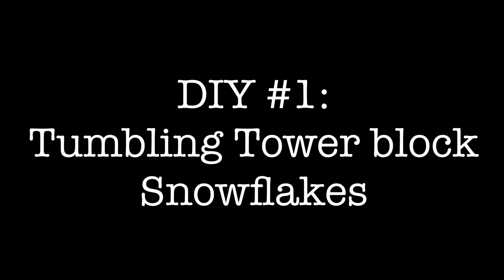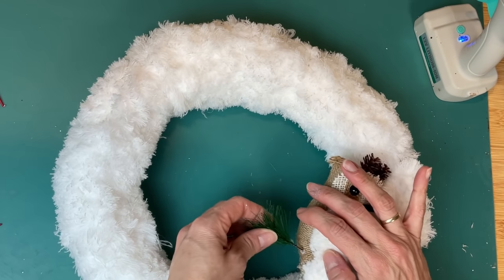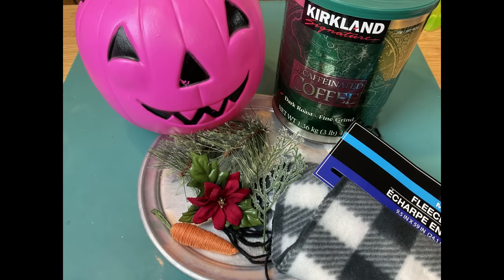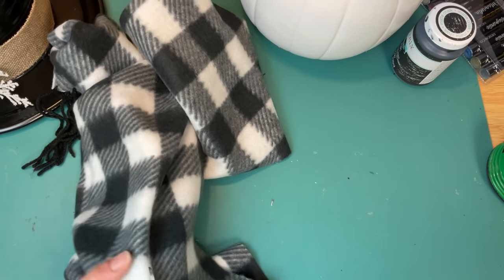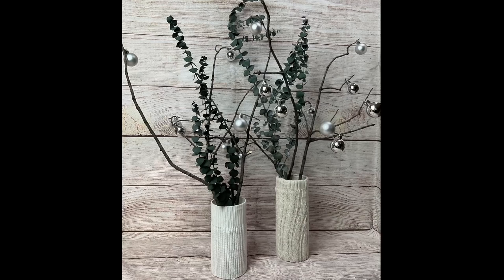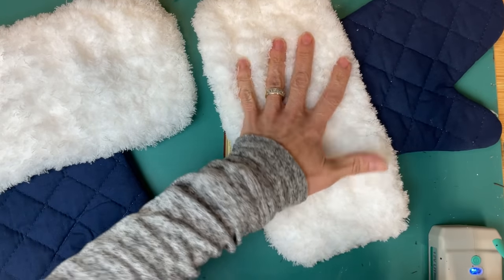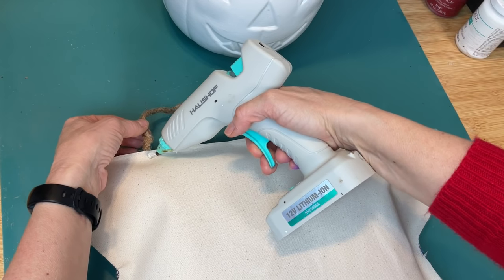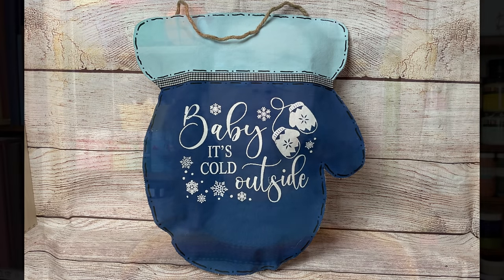❄⛄ QUICK EASY WINTER DECOR DIYS | DOLLAR TREE DIY | After Christmas Decor! Snowmen & Snowflakes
Hello Friends!
I'm SO EXCITED to share 6 more QUICK & EASY BUDGET WINTER DIYS!  Let's try to get this video to 5,000 LIKES!

SAVE THIS VIDEO AND USE THESE TIME-STAMPS TO EASILY RETURN TO YOUR FAVORITE DIYS:
00:00  Introduction
00:34  DIY #1 - Tumbling Tower Block Snowflakes
02:43  DIY #2 - Winter Owl Wreath
08:36  DIY #3 - Tall Snowman
13:43  DIY #4 - Sweater Vases
16:33  DIY #5 - Oven Mitt Wall Hanging
21:12  DIY #6 - Stuffed Mitten Door Hanger

SUPPLIES USED IN EACH PROJECT:
DIY #1 -  TUMBLING TOWER BLOCK SNOWFLAKES
TT blocks from DT
wood glue

DIY #2 - WINTER OWL WREATH
Foam or Willow Wreath
3 microfiber dusting cloths from DT
owl or other ornament
small bottle brush trees from DT
burlap ribbon

DIY #3 - TALL SNOWMAN
3 Halloween candy buckets
White spray paint
round tray
coffee can
black spray paint
Waverly chalk paint in black
Black and white paint markers
Burlap ribbon
various Christmas florals or greenery
fleece scarf from DT
Carrot nose

DIY #4 - SWEATER VASES
tall glass cylinder vases from DT
sweaters
rocks or glass gems
branches, etc

DIY #5 - OVEN MITT WALL HANGING
2 oven mitts from DT in color of choice
2 microfiber dusting cloths
2 wood snowflake ornaments from DT
2 mini wood snowflakes from Hobby Lobby
Waverly chalk paint in White and Crimson
Various florals and greenery

DIY #6 - STUFFED MITTEN DOOR HANGER
Canvas material
mitten shape print out (or other desired shape)
poster board
Waverly chalk paint in Ocean and Pool
black and white gingham ribbon
Polyfill
Jute twine